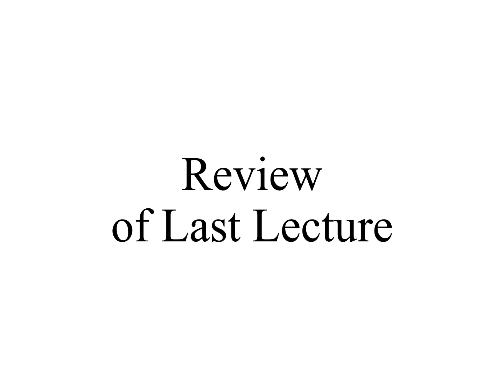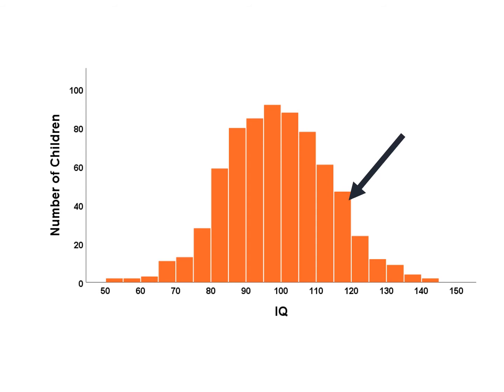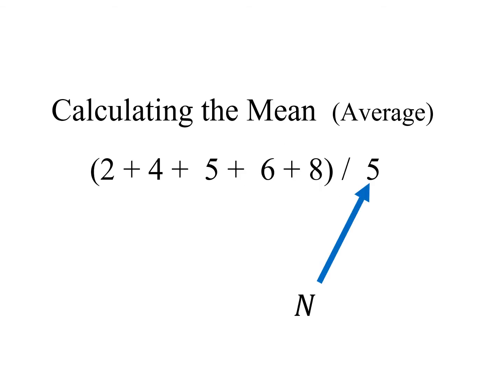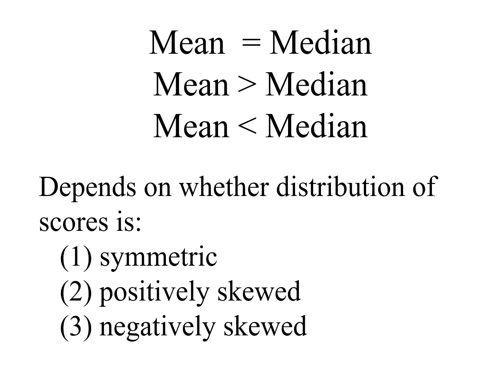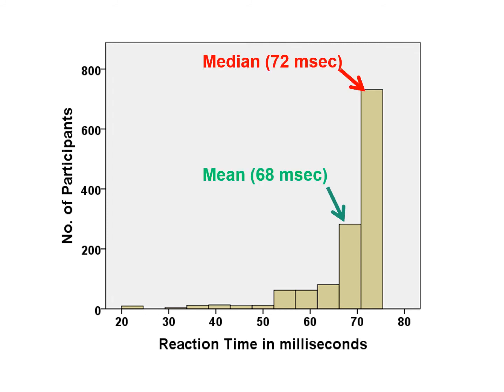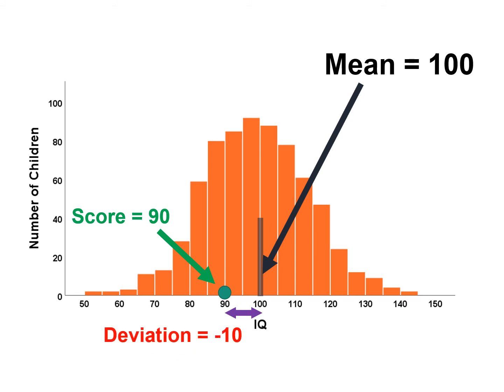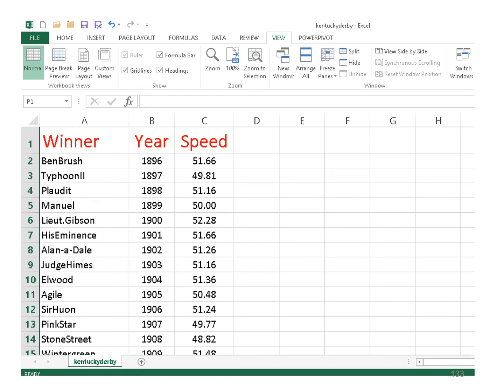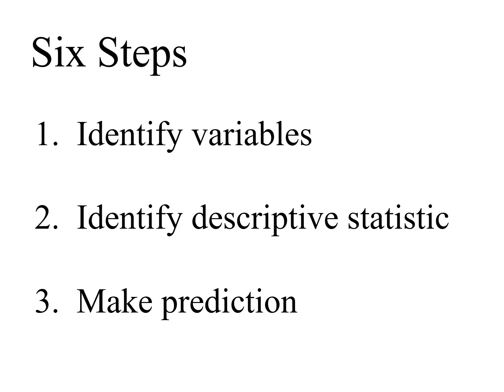Class 3 Mean, Median & Percentiles Distance from the Mean & Deviations